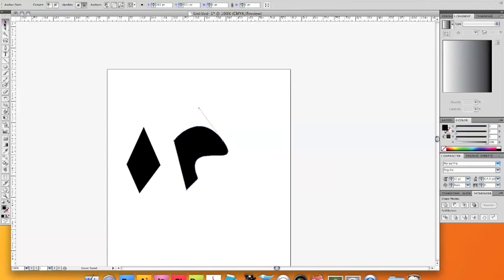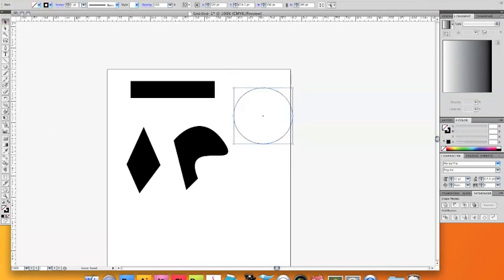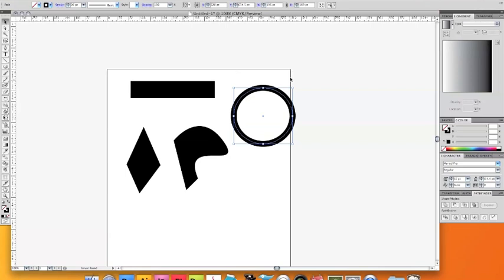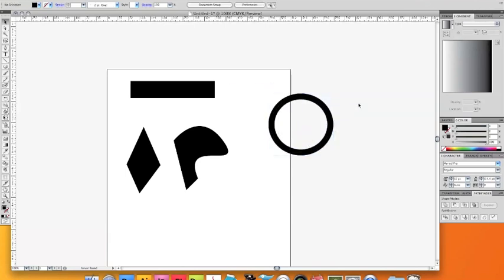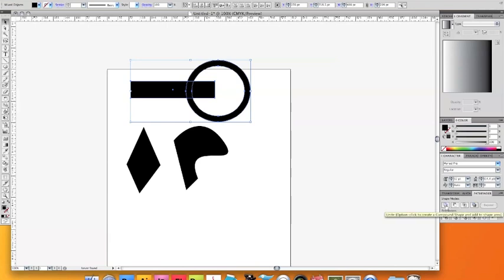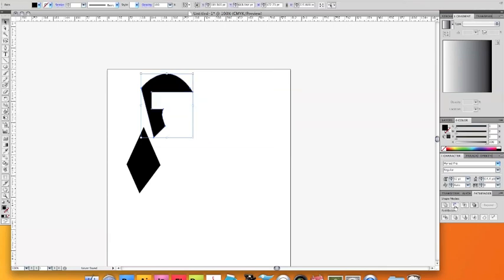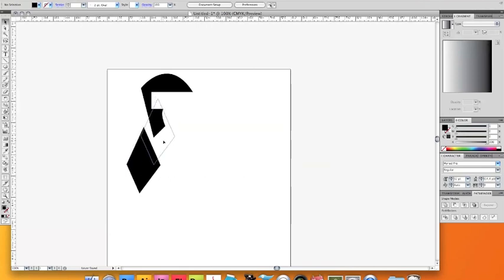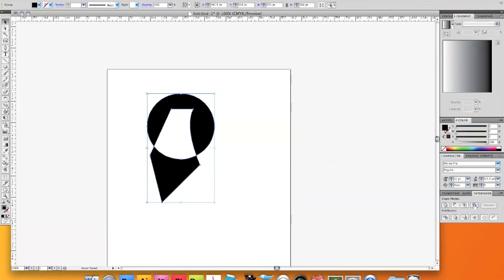How to Combine Simple Shapes with pathfinder in adobe Illustrator CS4 CS5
A quick easy tutorial on how to make simple and complex shapes in adobe illustrator using basic pathfinder tools, I go over the pin tool, shape tool and the pathfinder pallet. its my hope that this will help you get started on your own vector illustration projects.